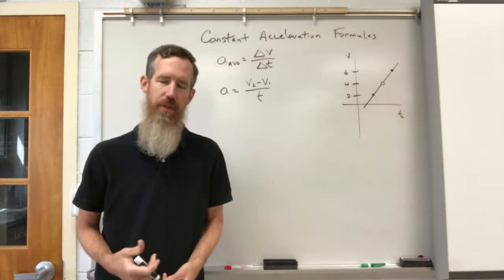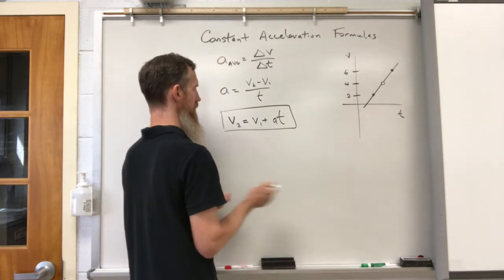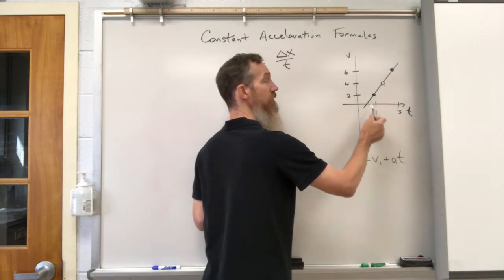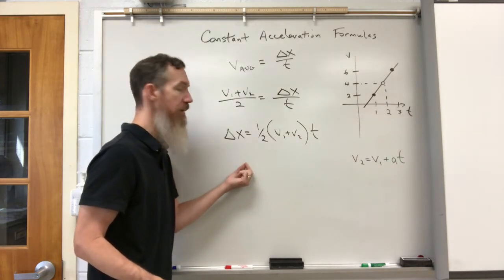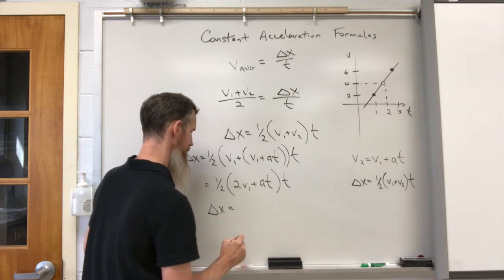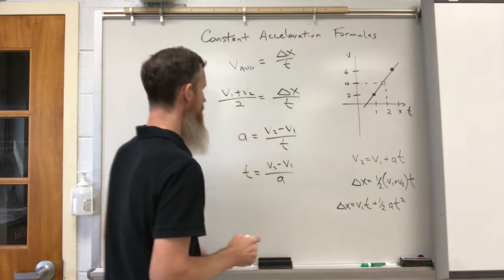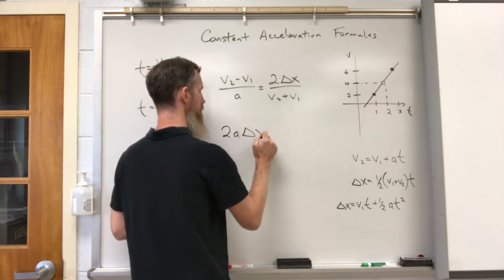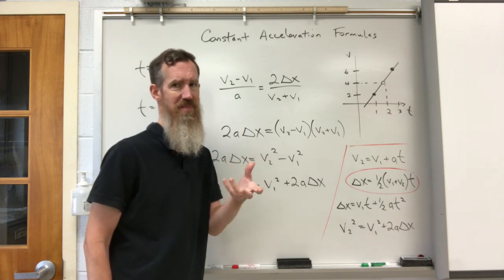Acceleration formulas, part 1 proofs